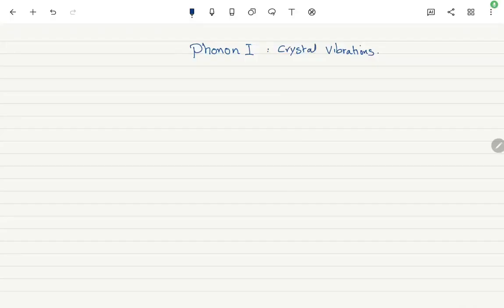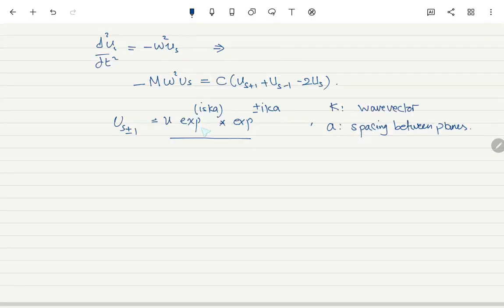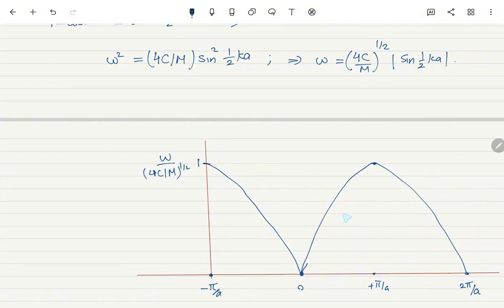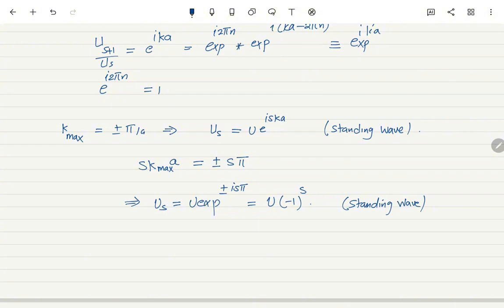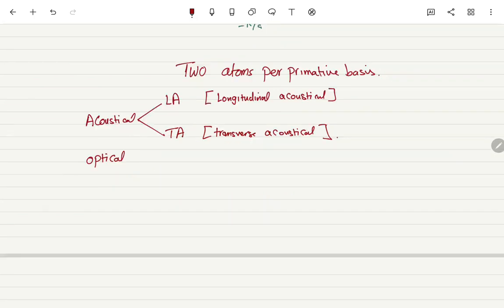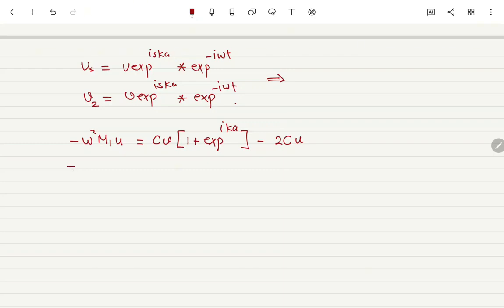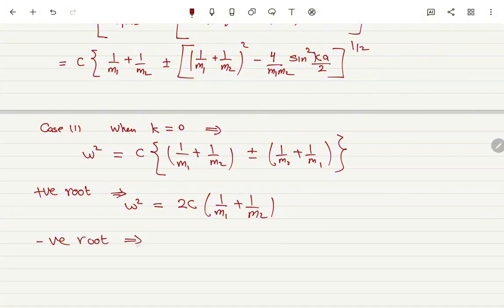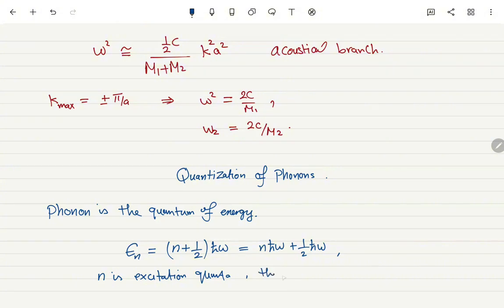Phonons I Crystal Vibrations Interactive Lecture